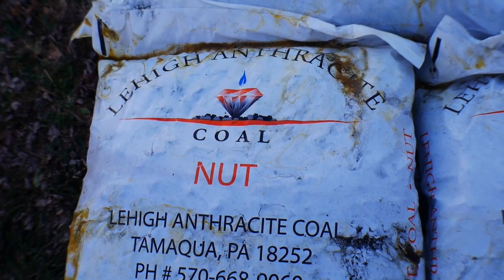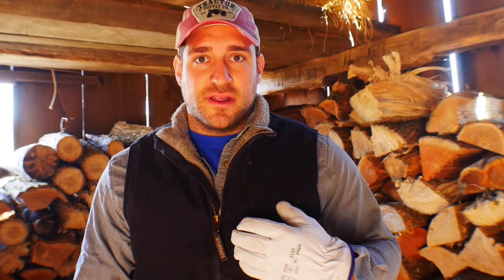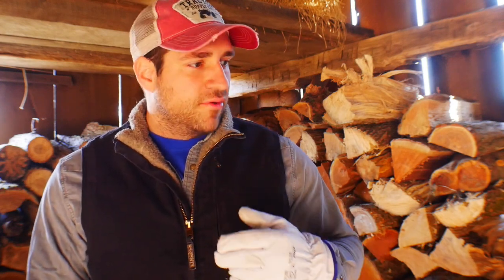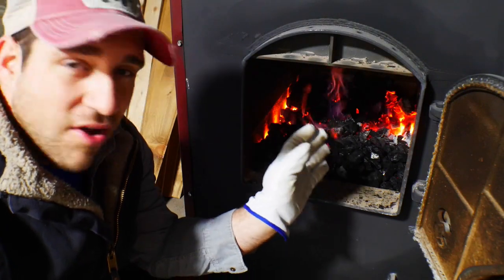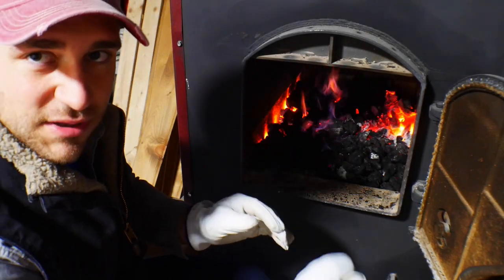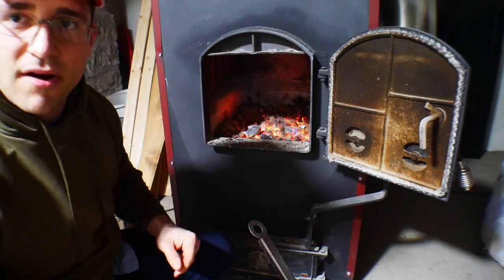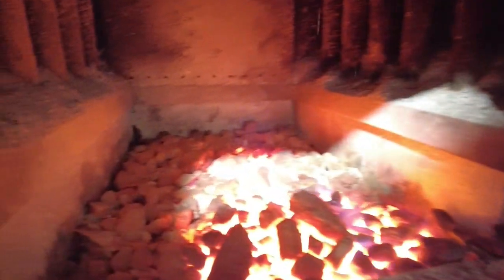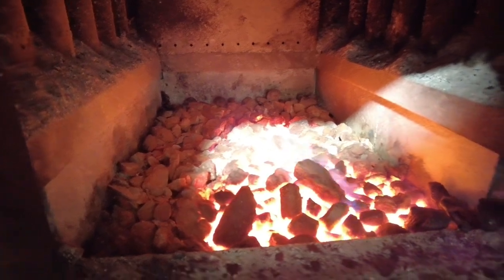How I Burn Coal In My DS Stove For Longer Burn Time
In this video I show you how I burn anthracite coal in our Kozy King 300 DS Stove!

We Have T-Shirts and Apparel!!

Join us as we restore our 100 year old farmhouse in south eastern Ohio. Watch as we cut firewood , run my LS tractor , grow giant pumpkins , hunt , make maple syrup, raise and make our honey, and more!!
farm, hobby farm, chickens, backyard chickens, chicken treat, farm life, Ohio, Ohio farm, chicken coop, chicken run, automatic chicken feeder, country life, how to, eggs, honey bees, homestead

Pinch-A-Log

Claim Code
IX6HBOOL

Reolink Solar Panel Power :

Reolink Argus PT: